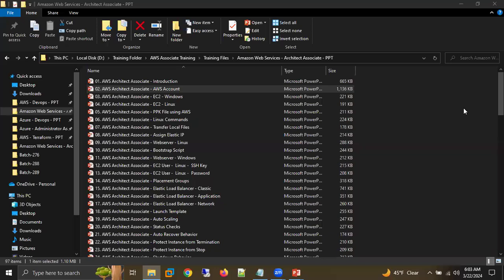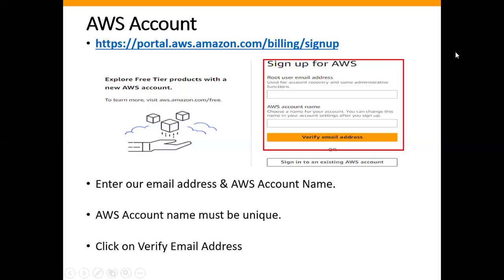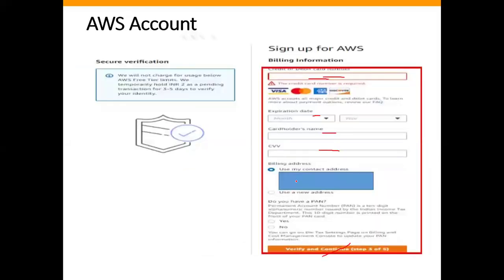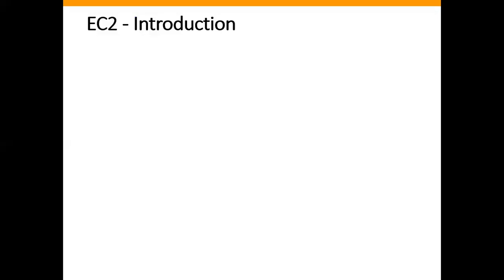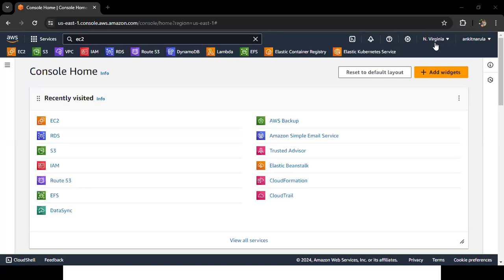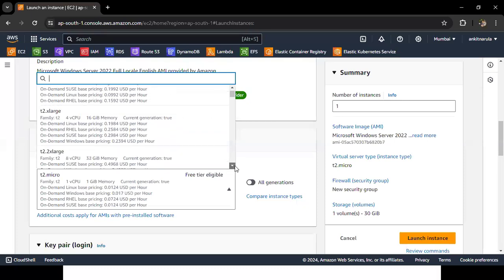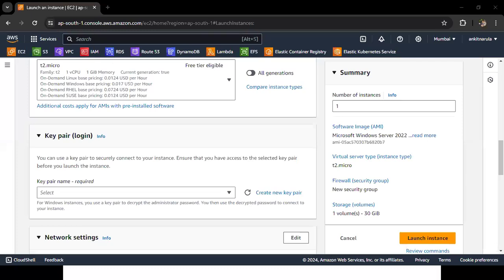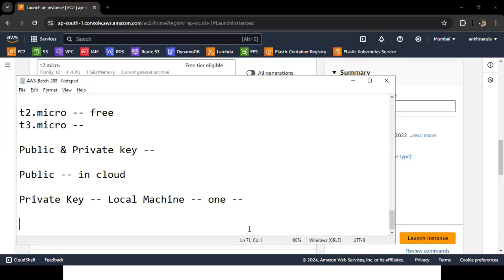AWS Architect Associate Day 2 Batch 288.